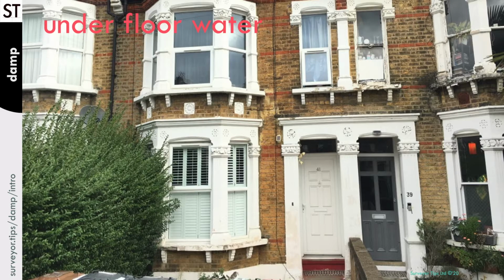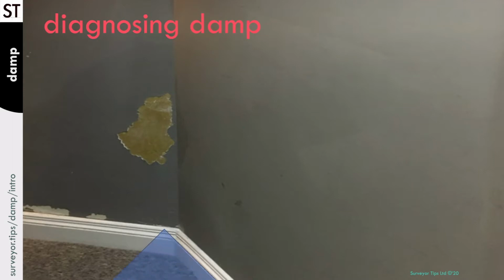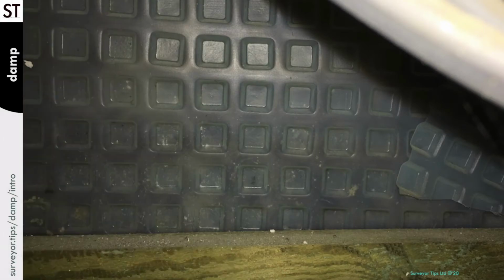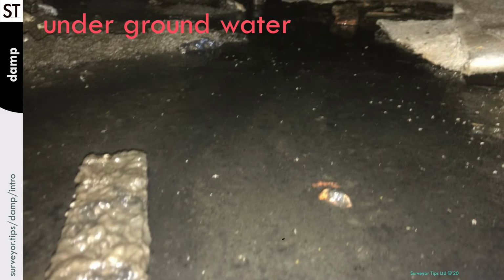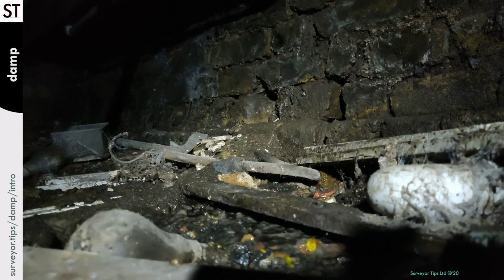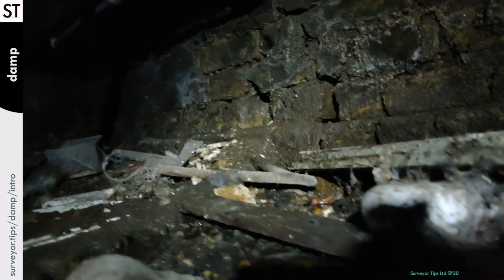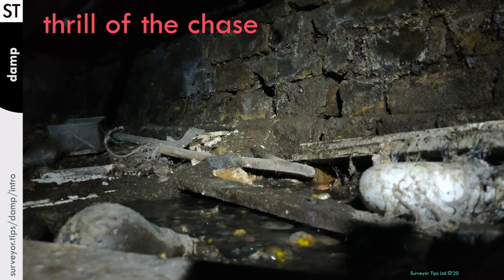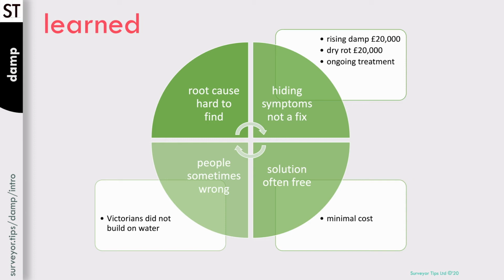surveyor tips damp at base of a wall example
tips for surveyors and homeowners, introduction damp at base of a wall